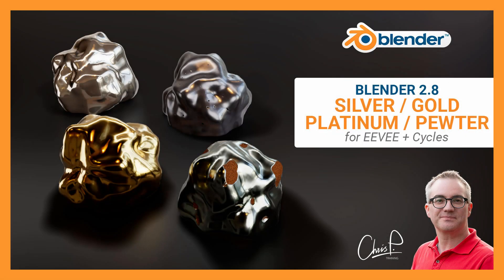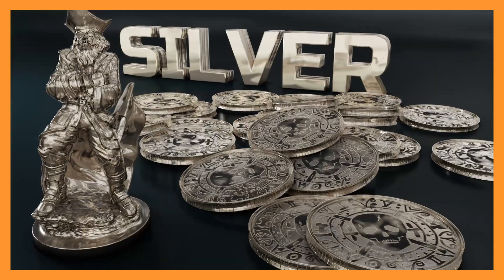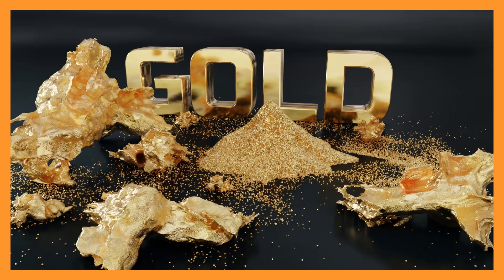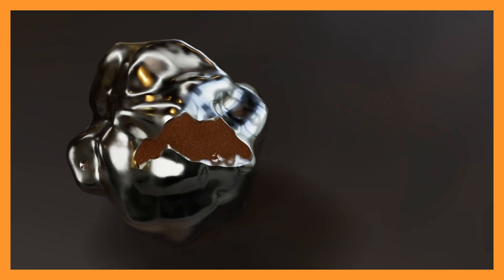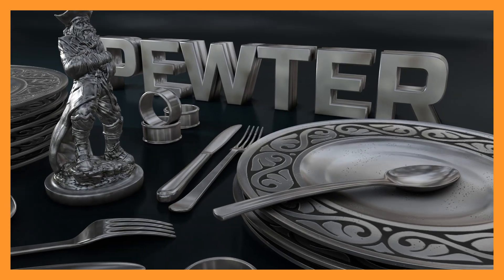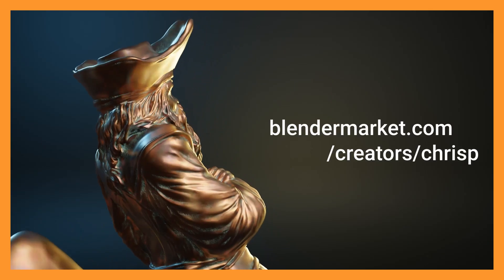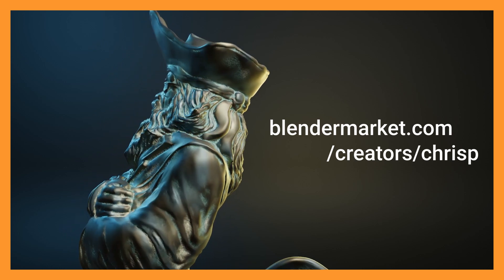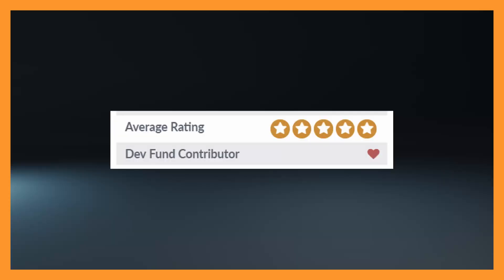Realistic Materials for Blender 2.8 EEVEE & Cycles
Hi guys,

this is a quick info for everyone interested in materials since I have just released a material pack for Blender 2.8 including

SILVER - with the ability to add patina to cracks and crevices
GOLD - which can also be used for white gold and rose gold
PLATINUM -with a feature to create chunks of raw platinum with dirt inclusion
and PEWTER - which has special features for brushed and pittet pewter

All of these materials are designed to work perfectly in both EEVEE and CYCLES and I have videos showing exactly how to use them.

AND a portion of your purchase goes to the Blender Foundation to support the development of Blender!

I would love to see your creations using these materials - so please
post images and videos right here!